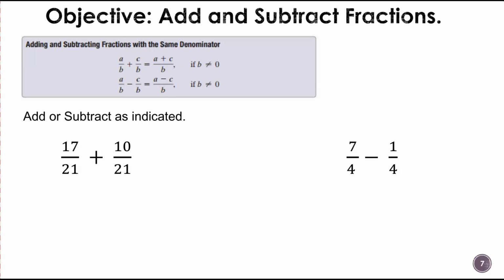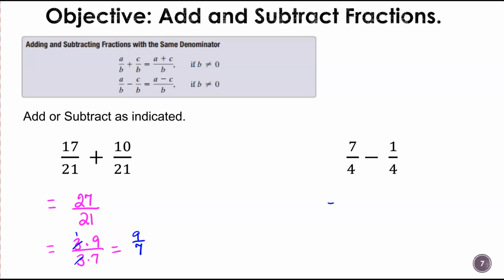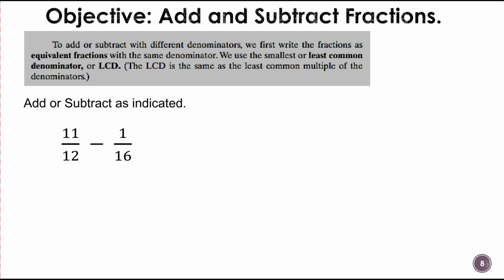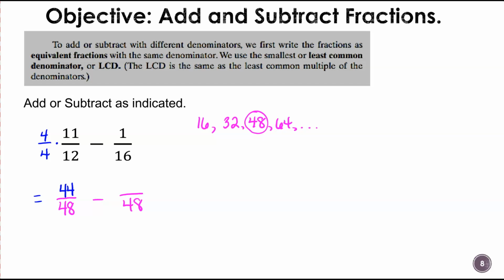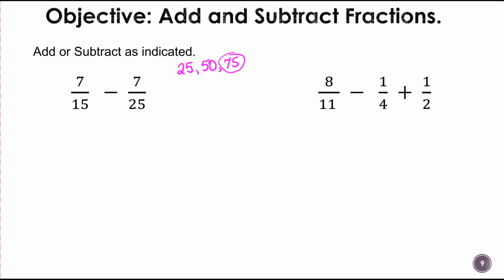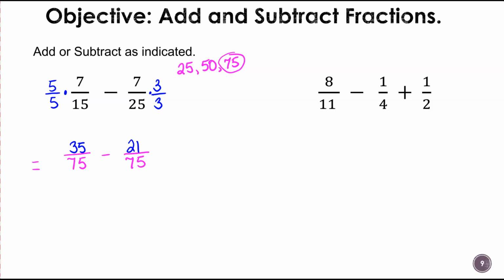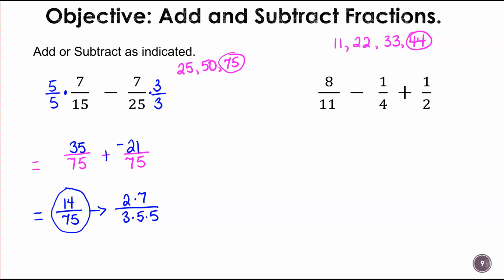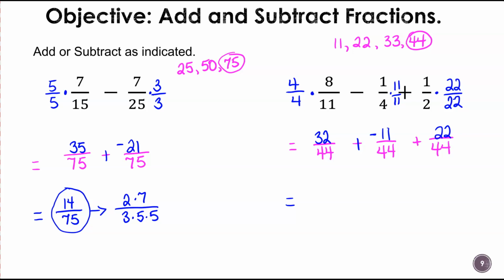1.3 Adding and Subtracting Fractions - 2